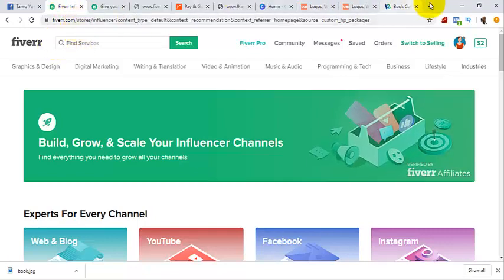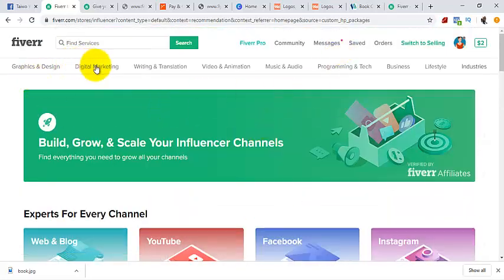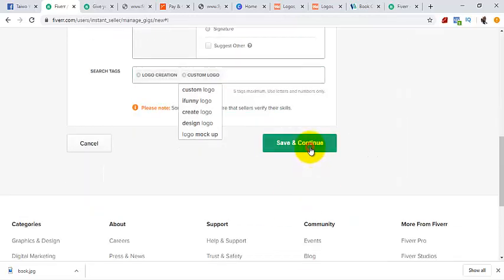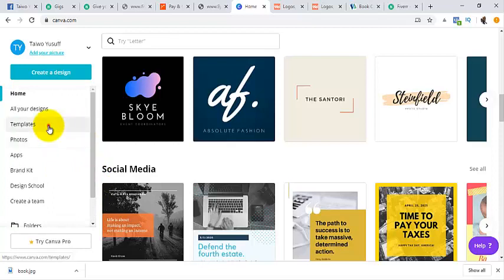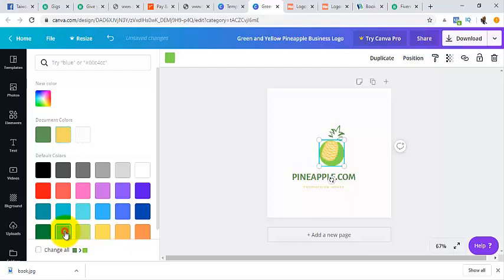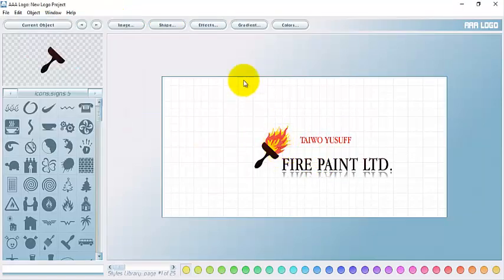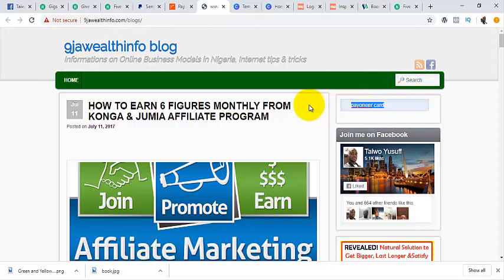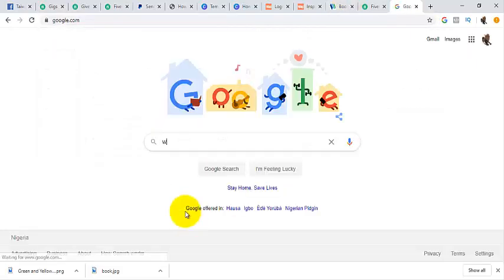HOW TO MAKE $100 PER WEEK FROM FREELANCING : LOCKDOWN VIDEO SERIES #1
LOCKDOWN VIDEO SERIES #1 :
WATCH THIS VIDEO AND LEARN HOW TO EARN $100 PASSIVE INCOME WEEKLY FROM FREELANCING